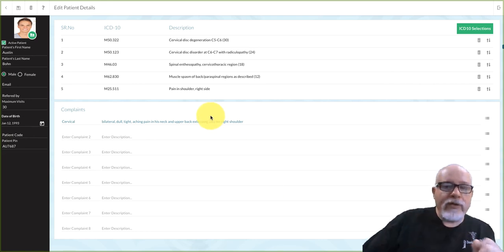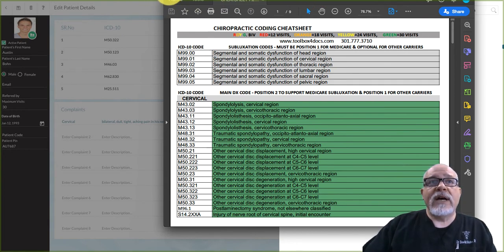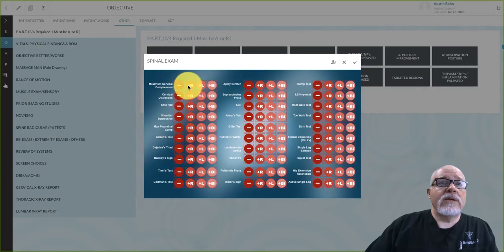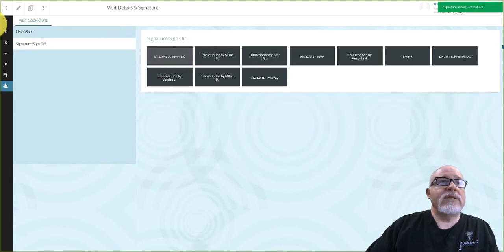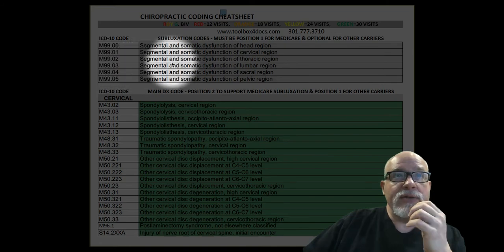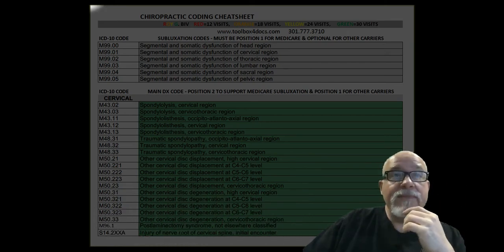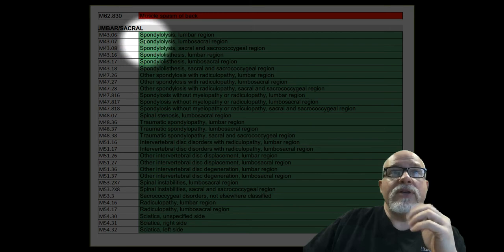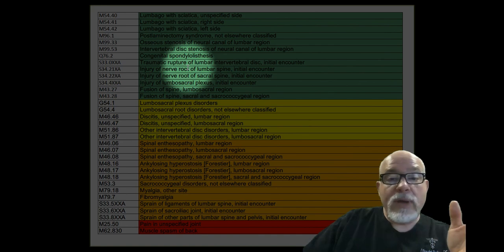The Chiropractic Billing Coding ICD 10 Cheat Sheet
The billing and coding ICD10 cheat sheet instructional video for chiropractors wanting to learn how to select codes to increase your medicare and third party reimbursement. Accompanies the chiropractic cheat sheet available here: